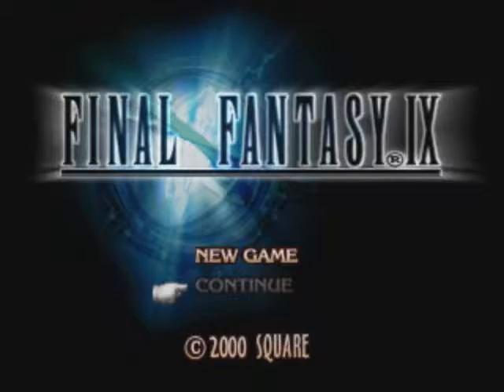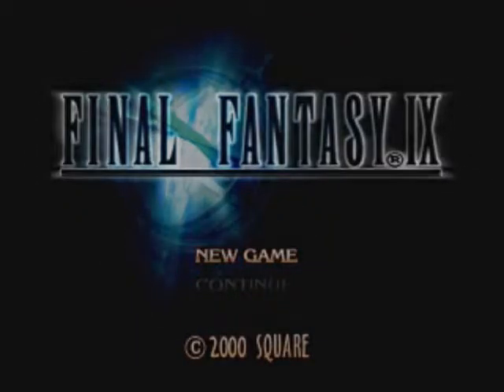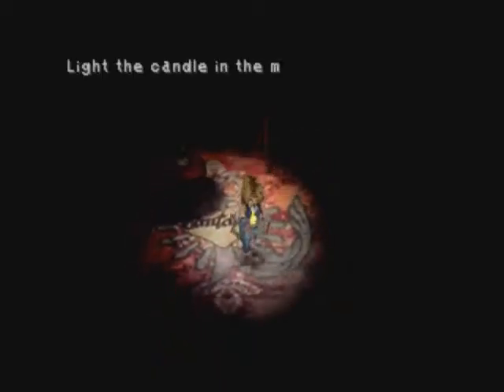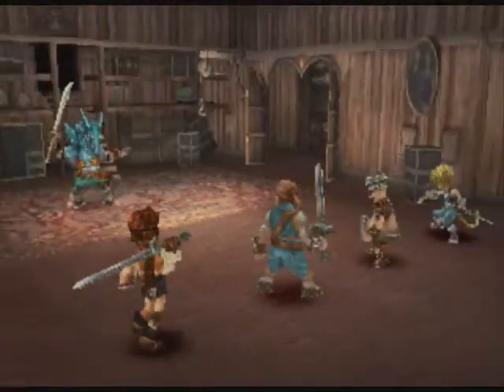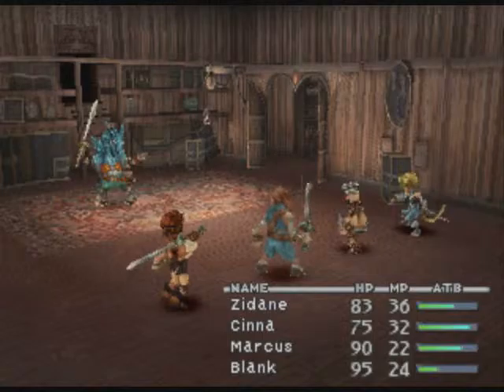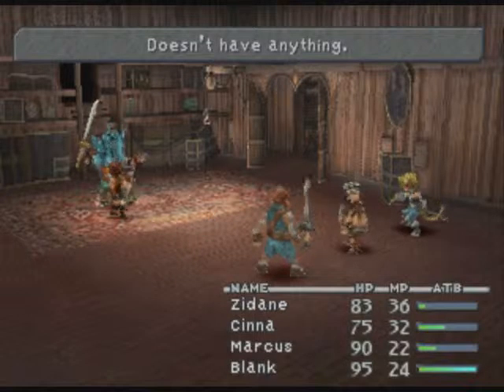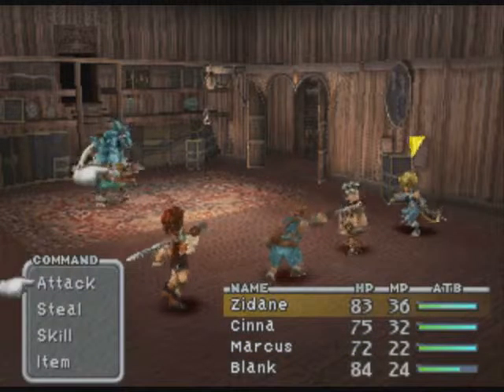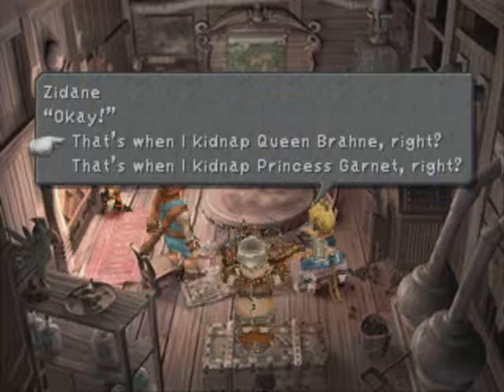Final Fantasy IX Episode 1: Day at the Theater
Tantalus, a group of bandits disguised as a theater group, plot to kidnap the princess of Alexandira.